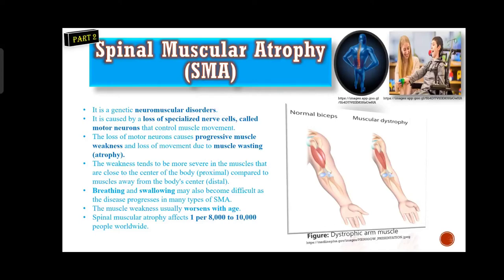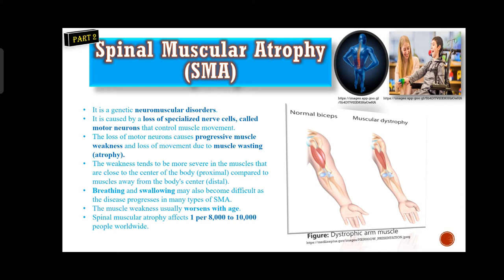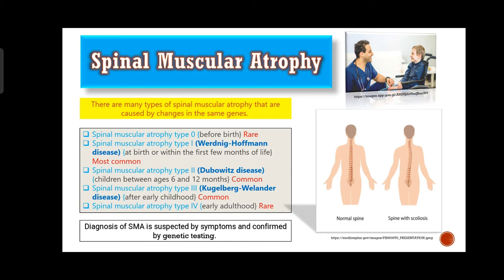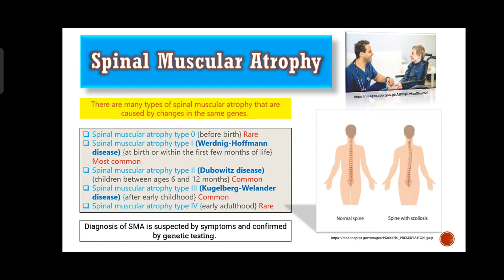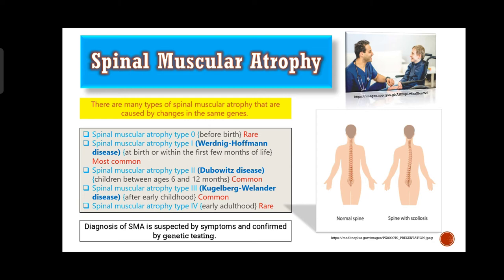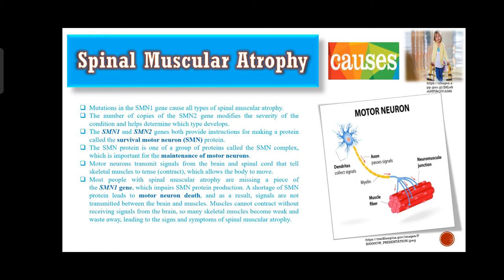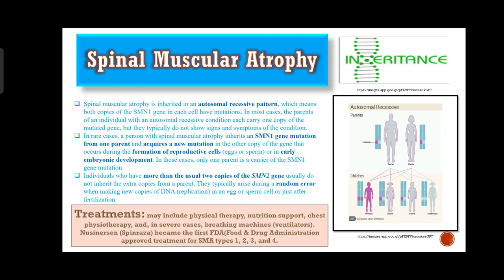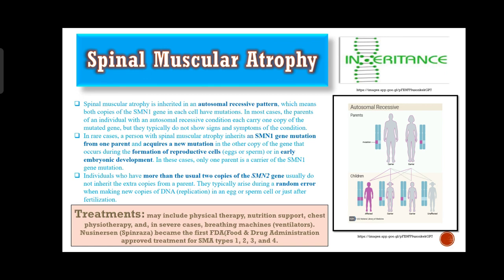Spinal Muscular Atrophy (SMA) | Part 2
This video is about the Spinal Muscular Atrophy (SMA).

References:
Spinal muscular atrophy | Genetic and Rare Diseases Information Center (GARD) – an NCATS Program. (n.d.).